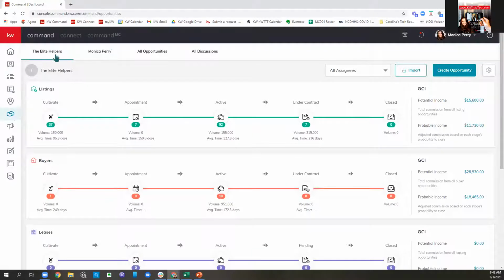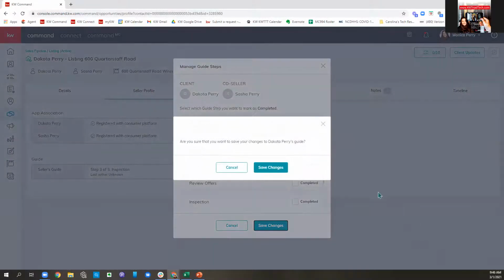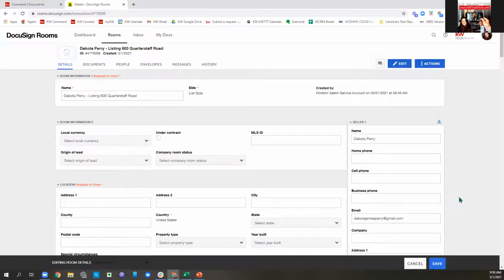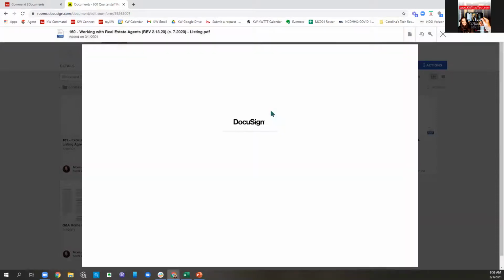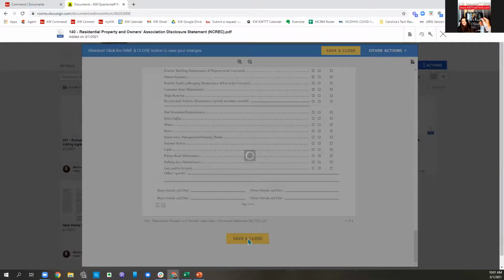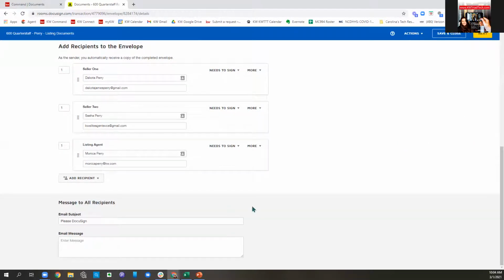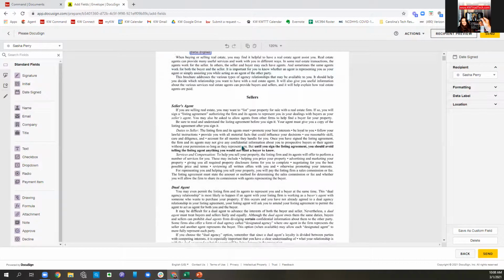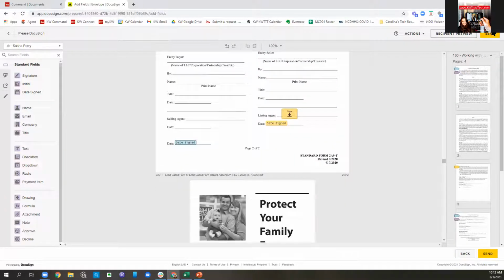Docusign Seller Forms (Recorded before templates)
So... Docusign Templates came out literally while I was recording this! Same directions still apply, however if you set up templates - you would apply the template once you add the forms to the Room!